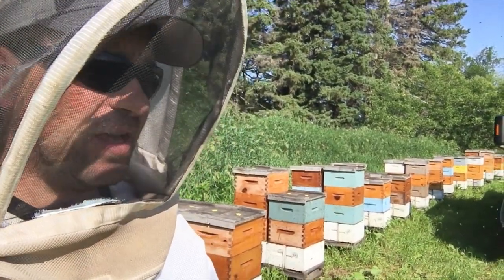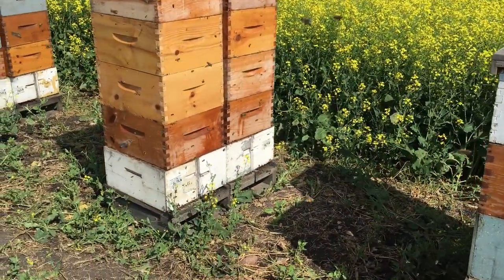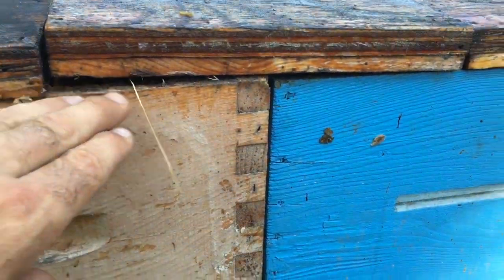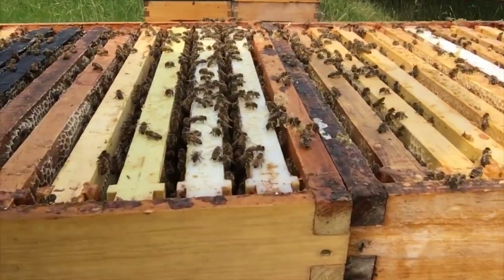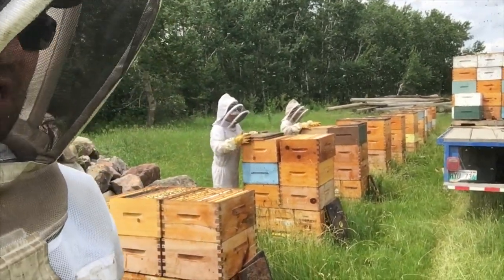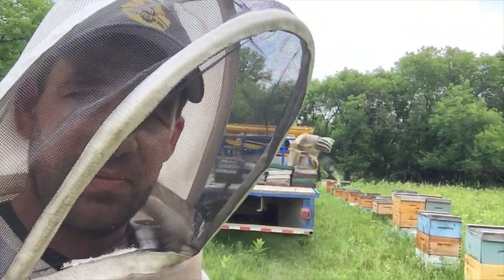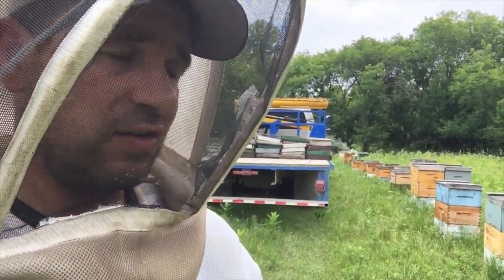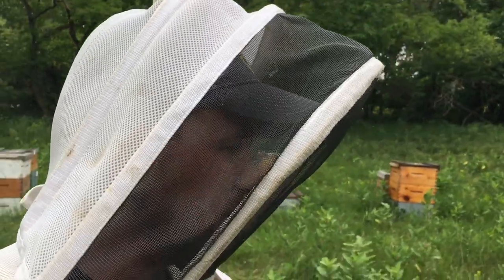Boxing up the NUCS